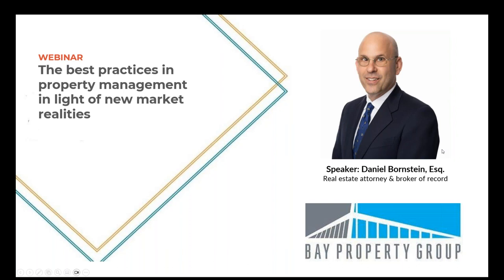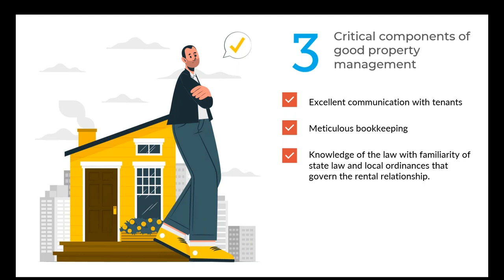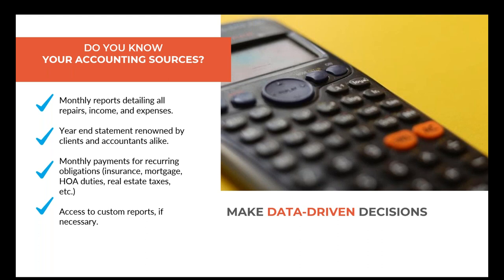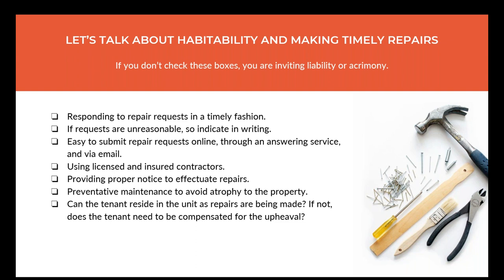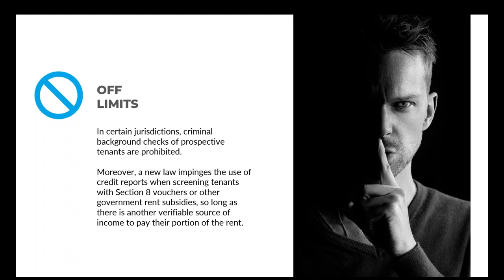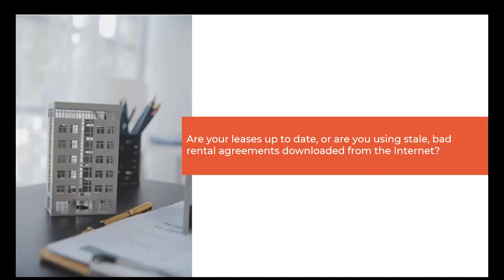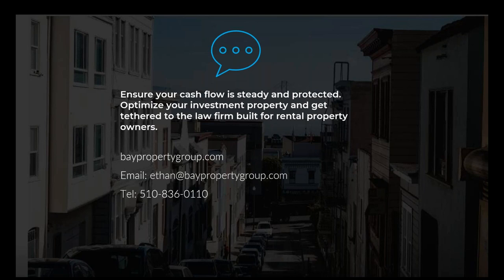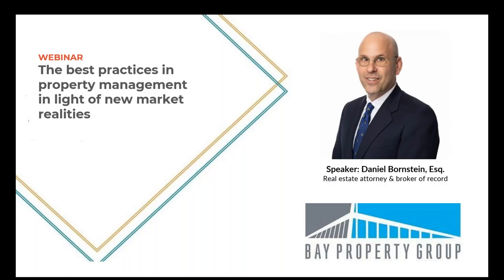The best practices for rental housing providers in light of the new market reality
Attorney and broker of record Daniel Bornstein discusses common pitfalls in property management and how to think smartly and strategically about preserving and optimizing your investment property.